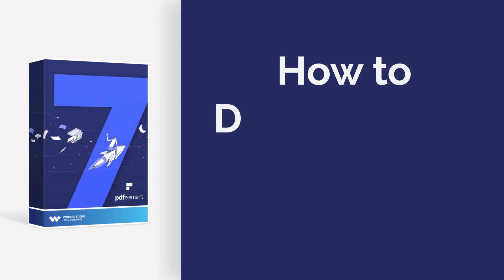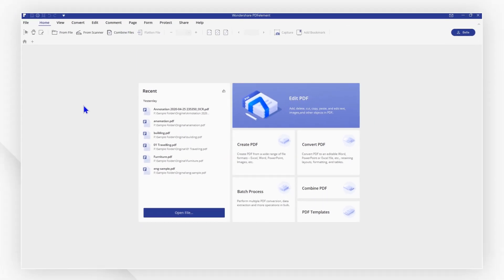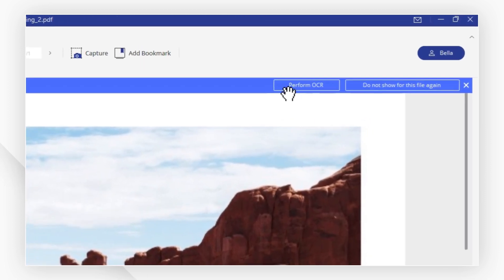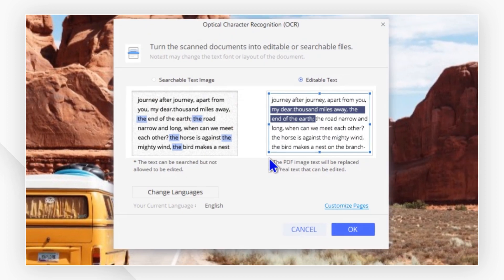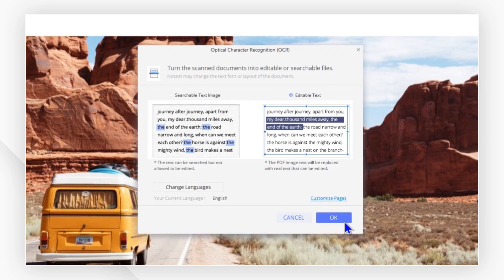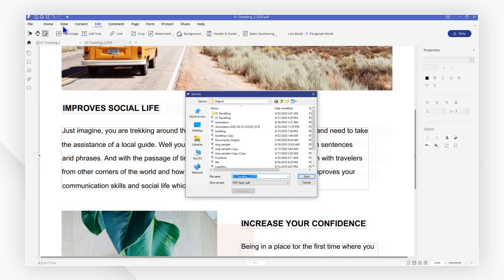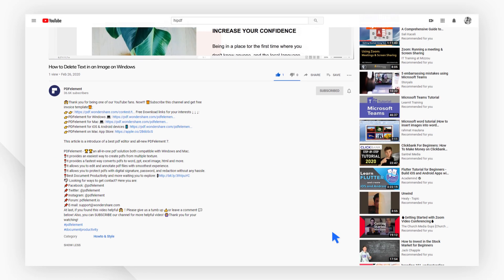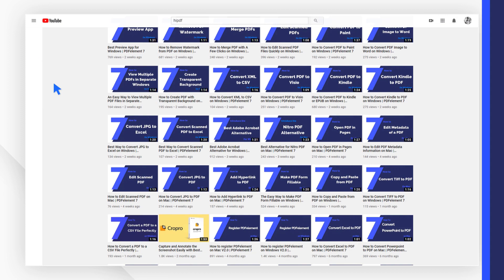How to Delete Text in an Image on Windows | PDFelement 7